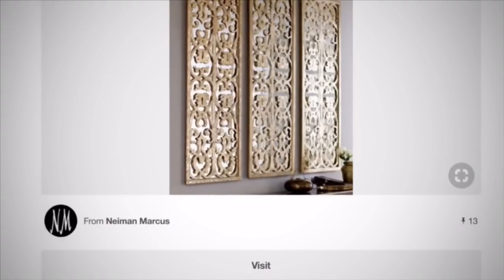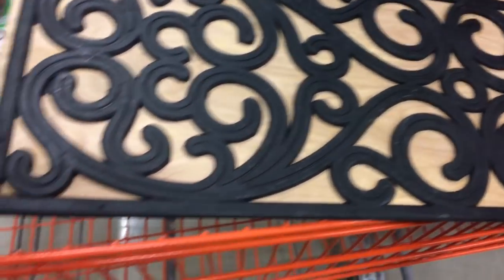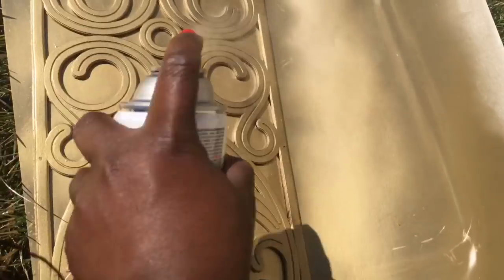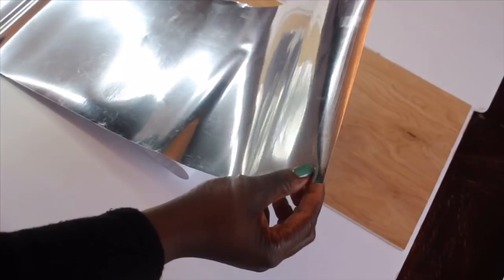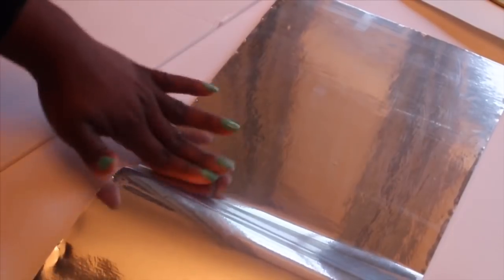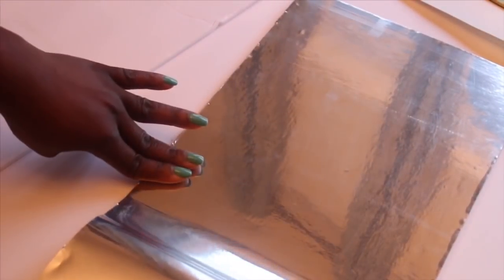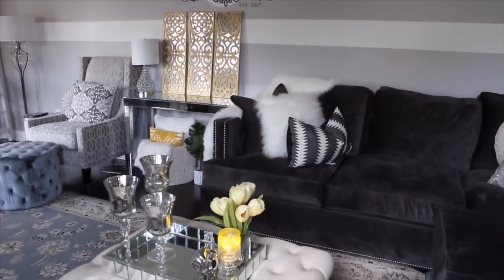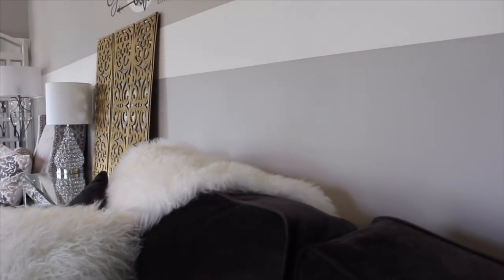DIY HOME DECOR - HOW TO MAKE A 3 PANEL FAUX MIRROR WALL ART USING A DOORMAT 😱!!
Hi everyone! Here is a tutorial of a 3 panel faux mirror wall art that I recently made for my family room. I hope you all enjoy! 💕

Items used

Plywood from Home Depot

Mirror contact paper from amazon

10*30 bird rock stair mat from amazon. It came 4 in a pack for $24.99

Gold spray paint from Home Depot

"Take a risk and unleash your creativity. The possibilities are endless"